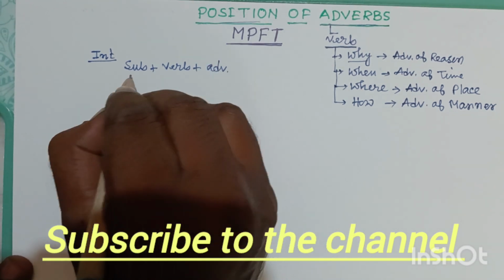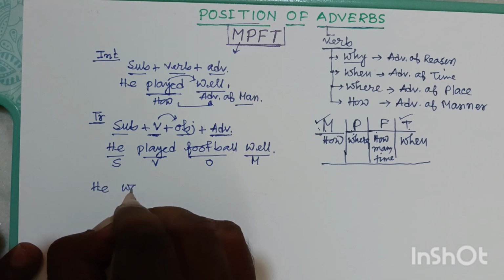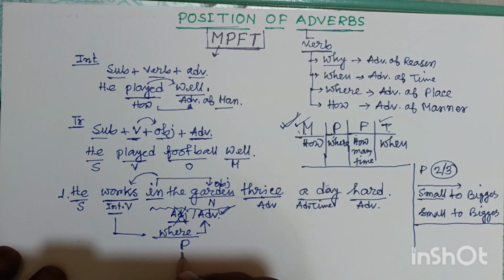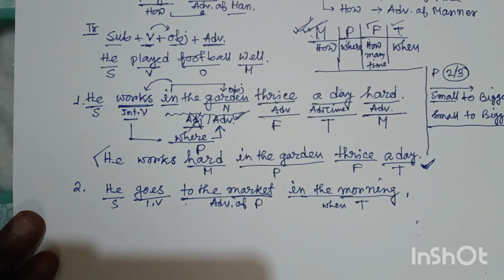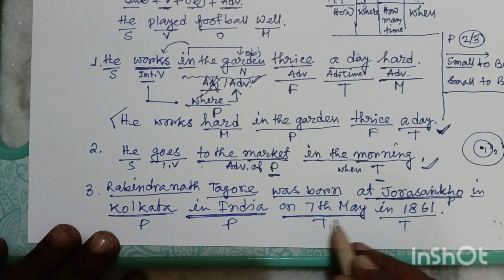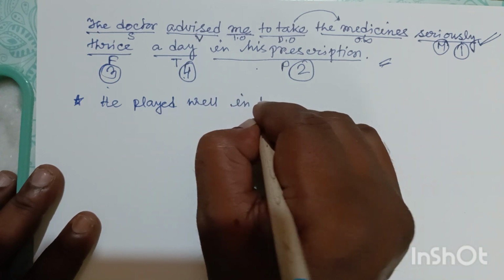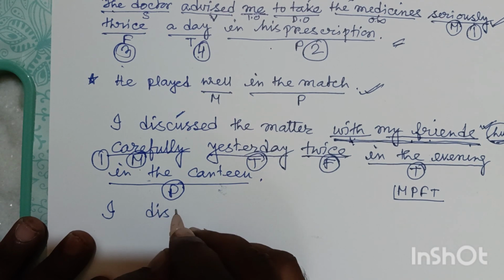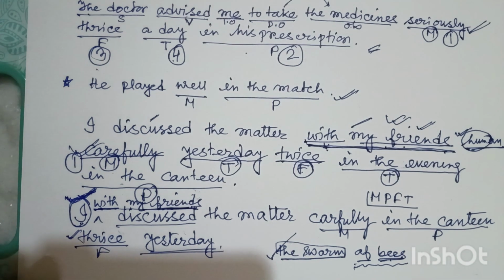POSITION OF ADVERBS II ADVERBS II MPFT RULES II MPT II MANNER II FREQUENCY II PLACE II TIME II ADV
YouTube Video Description for the Topic "Position of Adverbs in English" (ABC English Channel)

📚 Master the Position of Adverbs in English | ABC English 🌍

Are you struggling with the placement of adverbs in English sentences? Whether you're learning English as a second language or brushing up on your grammar skills, knowing the correct position of adverbs is essential for clear and accurate communication! In this detailed lesson, we break down the rules of adverb placement so you can confidently use them in everyday conversation, writing, and even formal settings.

🔎 What You’ll Learn:

Adverb Basics: What are adverbs, and how do they function in English?

Types of Adverbs: Understanding different categories like adverbs of time, manner, frequency, and place.

Adverb Placement in Sentences:

Beginning, middle, and end positions in sentences.

Adverbs in affirmative and negative sentences.

Where to place adverbs with auxiliary verbs and main verbs.

Common Mistakes: Avoid the most frequent errors learners make with adverb placement.

Practical Examples: Learn how to correctly position adverbs using everyday examples, so you can apply these rules in your own conversations.

🔑 Key Rules for Adverb Placement in English:

Where to place adverbs such as "never," "often," and "always."

How to position frequency adverbs (e.g., always, sometimes, usually) in a sentence.

Adverb placement in questions – where does the adverb go?

Placing adverbs of manner (e.g., quickly, carefully) with verbs to convey how actions are performed.

✨ Why Watch This Video? This video is ideal for English learners at all levels—beginner, intermediate, or advanced. If you are preparing for exams like the IELTS, TOEFL, or Cambridge English, this video will help improve your grammar and sentence structure. You'll also gain a deeper understanding of adverb placement in formal writing, whether it's for academic papers, business reports, or creative writing.

🖋️ Example Sentences:

"She always arrives early." - Learn how to use frequency adverbs like "always" between the subject and verb.

"He spoke calmly during the meeting." - Master the correct placement of adverbs of manner, like "calmly," to describe actions.

"Do you often visit this park?" - Find out how adverbs are used in questions!

🚀 Improve Your English Grammar: In this lesson, you’ll become more familiar with:

Adverbial phrases and how to use them.

The difference between adverbs of time and adverbs of frequency.

Understanding adverb placement in compound sentences.

How sentence rhythm and emphasis can change depending on the adverb’s position.

ESL students looking to polish their grammar and sentence construction.

English teachers seeking clear explanations to teach adverb placement.

Anyone preparing for English proficiency tests like the IELTS, TOEFL, or PTE.

Anyone looking to improve their spoken English, writing skills, or business English.

🌟 Watch Now to Master English Adverbs! Don't miss out on this easy-to-understand lesson from ABC English. With engaging explanations, simple rules, and practical tips, you'll never be confused about adverb placement again!

English grammar tutorials.

Vocabulary building tips.

Pronunciation guides.

Conversation practice and more!

💬 Questions? Drop your comments below, and we’ll answer them in the next video.

Knowledge given: Adverbs in English, Position of Adverbs, Adverb Placement Rules, How to use adverbs in English, Grammar Lessons for ESL Learners, Adverb Placement in English Sentences, Adverbs of Frequency, Adverbs of Manner, Adverb Grammar Tips, Adverb Types in English, IELTS Grammar Tips, TOEFL Adverb Placement, Adverb Usage in English Grammar, English Grammar Tutorial, Improve English Grammar, English Learning Channel, English Grammar for Beginners, English Grammar for Intermediate Learners, Common Adverb Mistakes, Adverb Sentence Structure, ESL English Lessons, How to place adverbs correctly, English Language Learning Videos, ABC English Grammar Tutorials, English Sentence Construction, Position of Adverbs in Affirmative and Negative Sentences, English Adverbs for IELTS, Grammar Help for TOEFL, English Proficiency Test Grammar.

Learn and grow your English skills with ABC English!